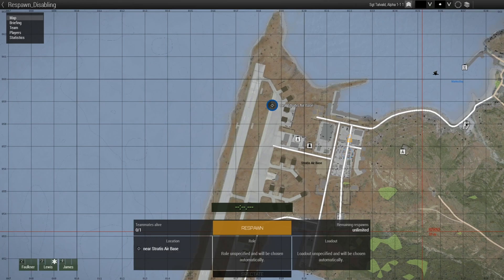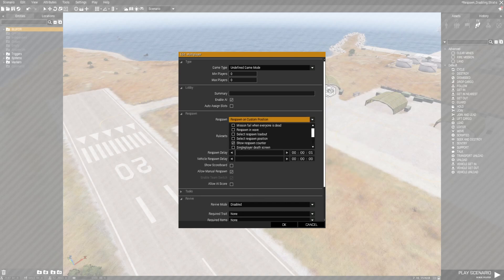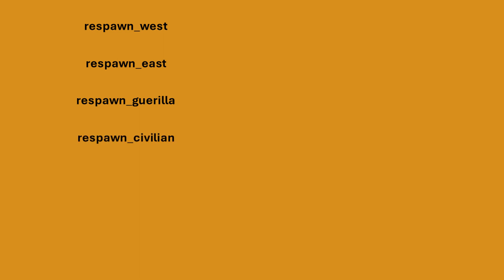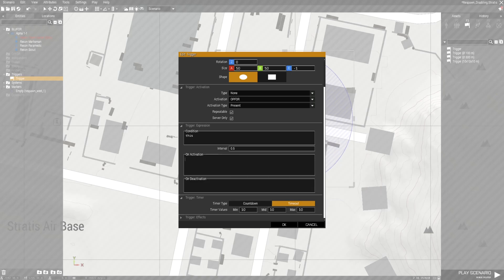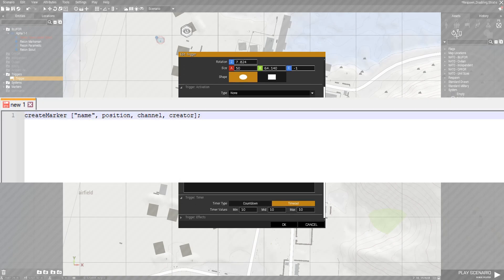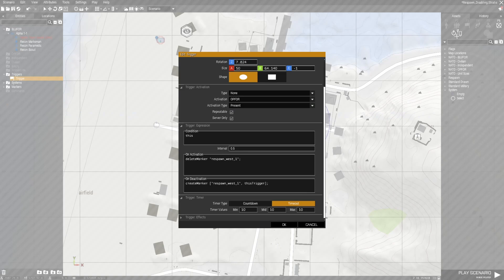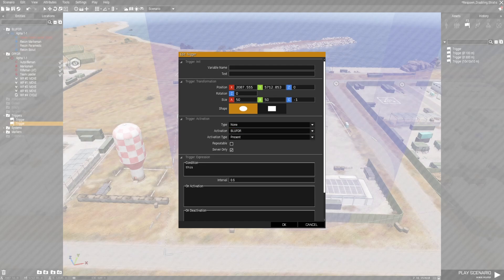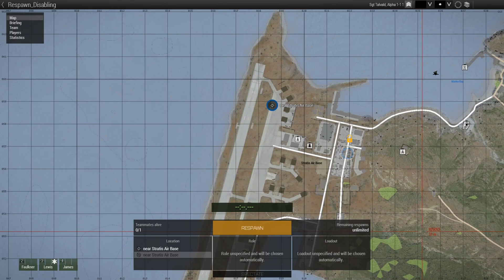Arma 3 Mission Making Tutorial - Disable and enable respawn points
A tutorial for you who wants to learn some arma 3 mission making, this deals with how you can use markers as a respawn point, how you can delete and create markers with triggers in Arma 3 and with that make respawn points who will get disabled and enabled based on if enemies and friendlies are in the vicinity of the spawnpoint.

The code used in this tutorial:
createMarker ["respawn_west_1", thisTrigger];
deleteMarker "respawn_west_1";